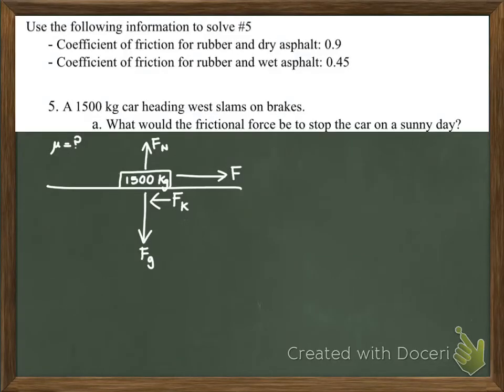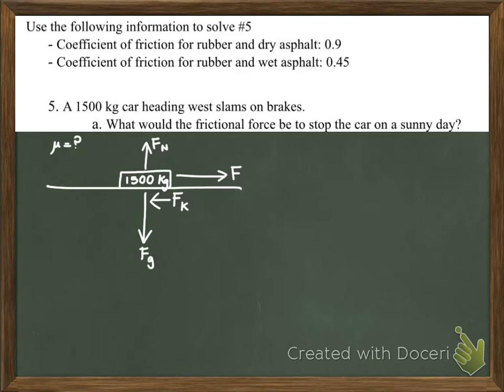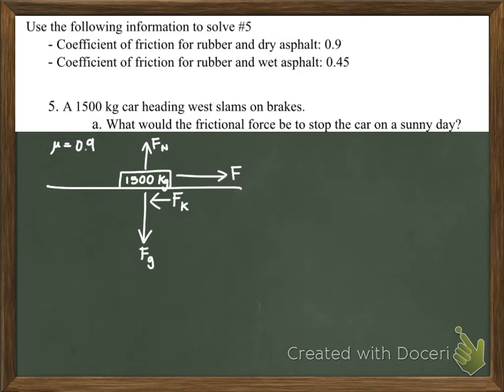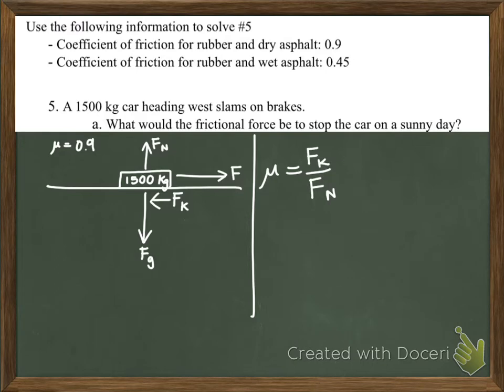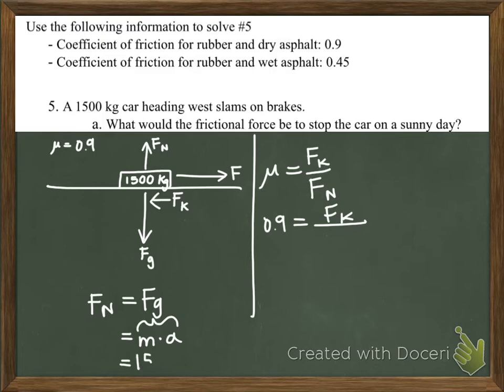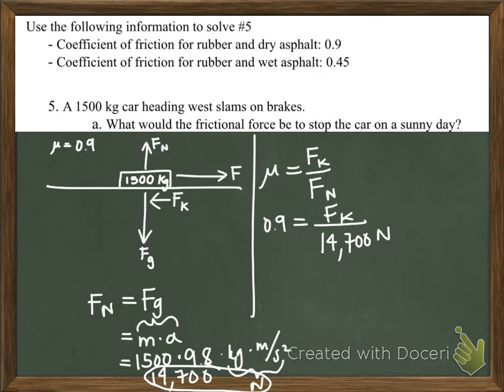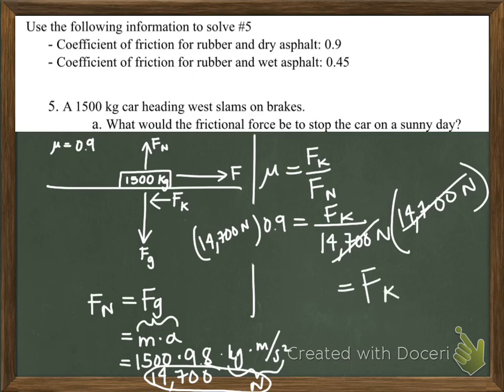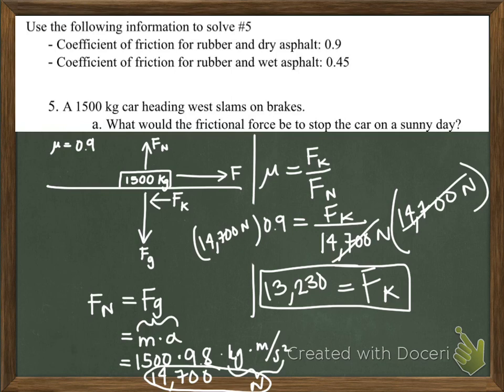Physics: Finding Kinetic Friction (freebody diagram)